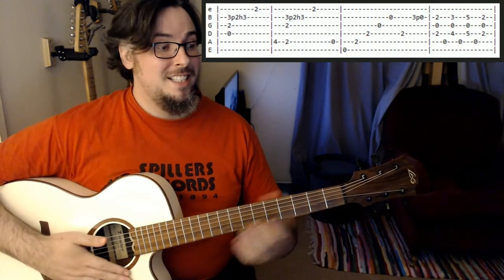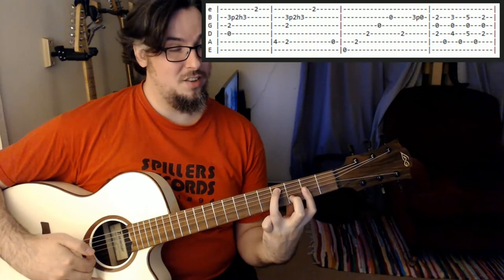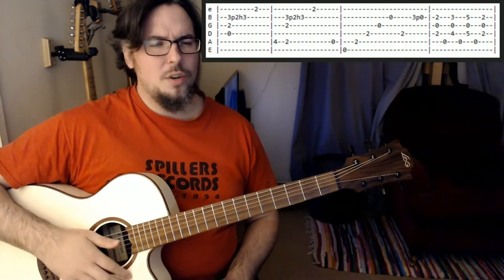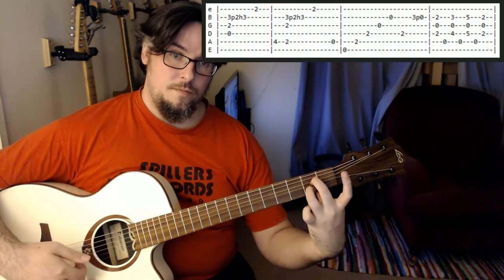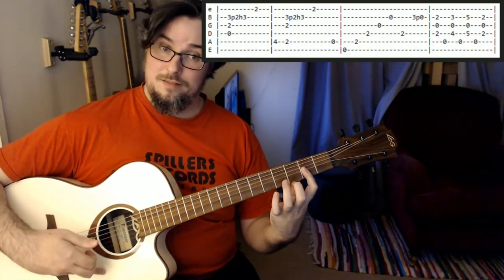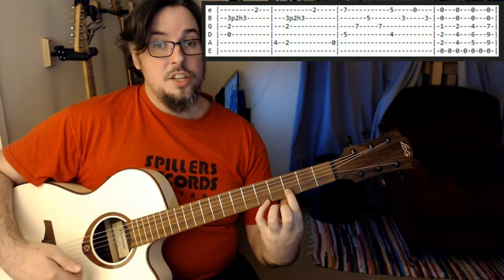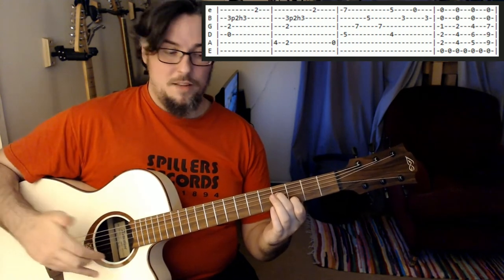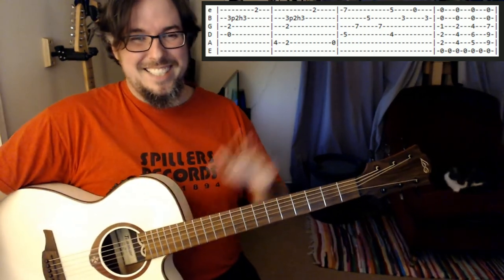Love of My Life - Queen - Intro - Acoustic version (Guitar lesson)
This is a lesson for the intro to the acoustic version of Love of My Life by Queen. It is in standard tuning. Beautiful bit of guitar playing by the legend Brian May. Let me know how you all get on and drop any lesson requests in the comments. Good luck and rock on!